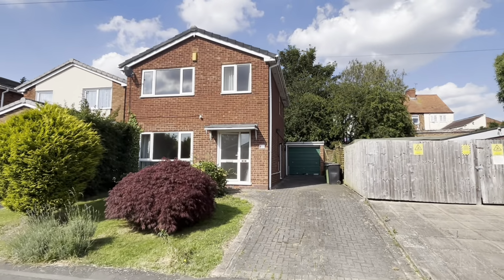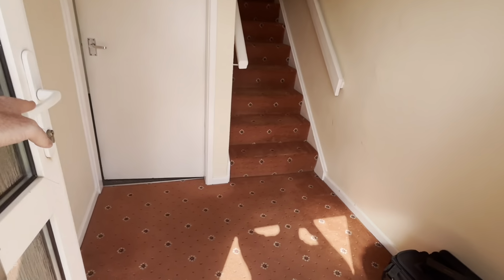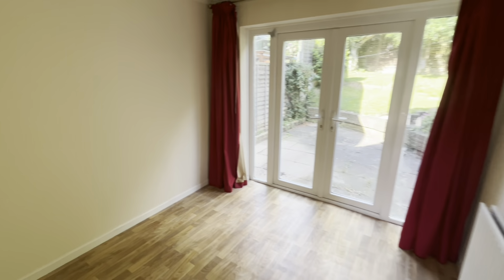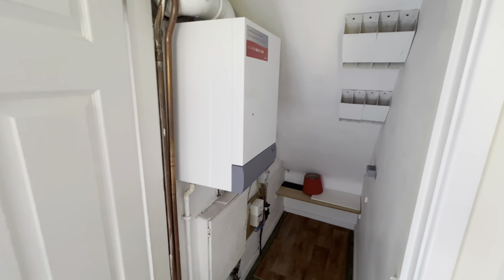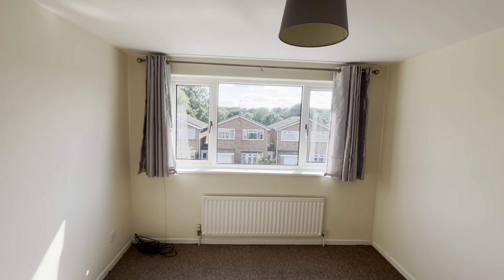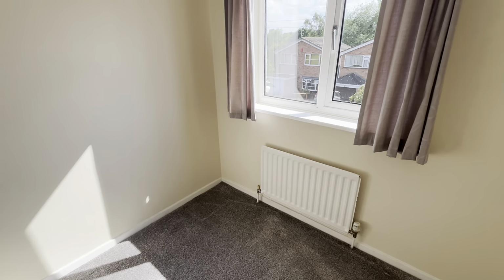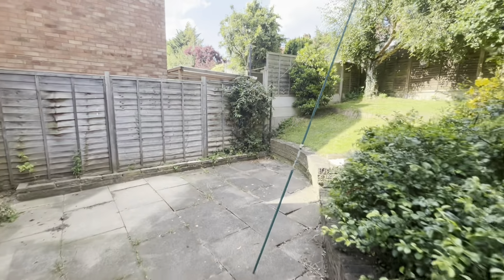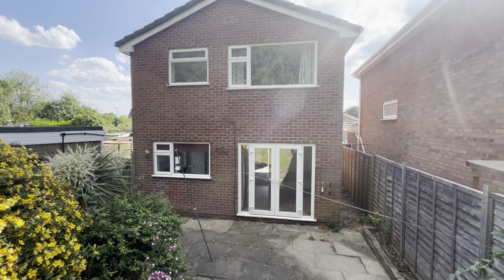Property for sale in Nuneaton - Lincoln Avenue, Stockingford with Sheldon Bosley Knight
*** READY FOR THIS ONE ? *** Here is a modern detached residence situated just off Bucks Hill within the Stockingford area which is ideally placed with nearby countryside walks, local schools for all ages, fantastic road links and pubs, clubs, shops all nearby.

The property is sold with no upward chain having previously been let for the last few years and offers comfortable, well planned family accommodation with gas fired central heating, upvc double glazing, upvc fasicas, soffits and guttering and an early viewing is recommended.

Briefly comprising: hall, L shaped lounge, separate dining room, refitted kitchen, landing, three good sized bedrooms and bathroom. Block paved driveway, garage and gardens. EPC RATING D.